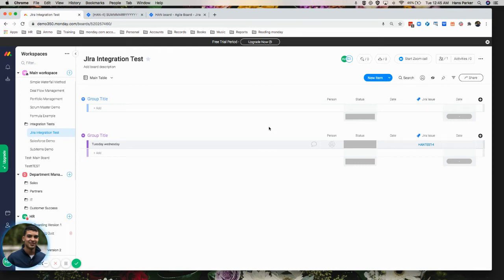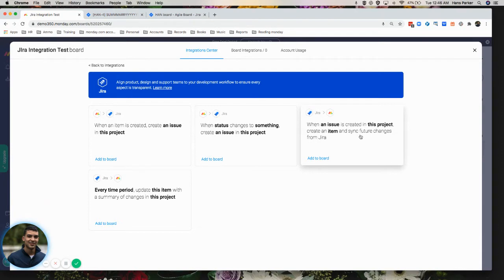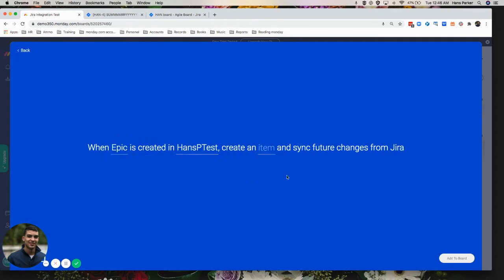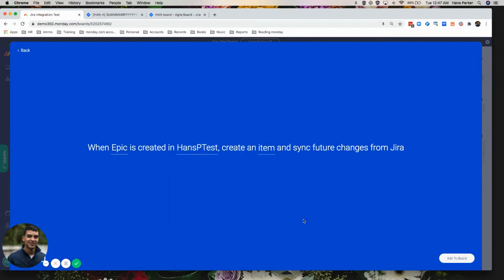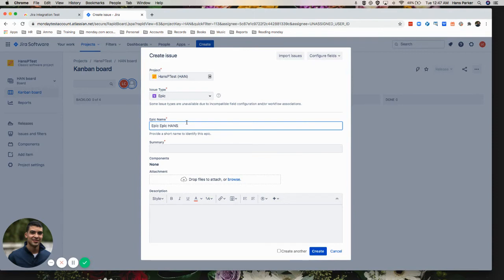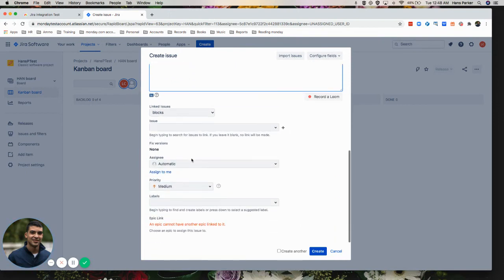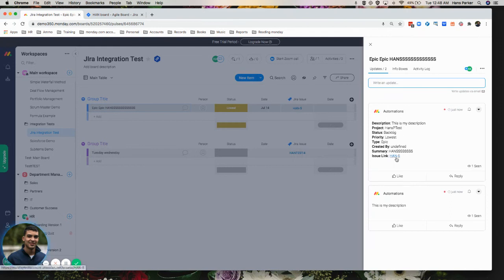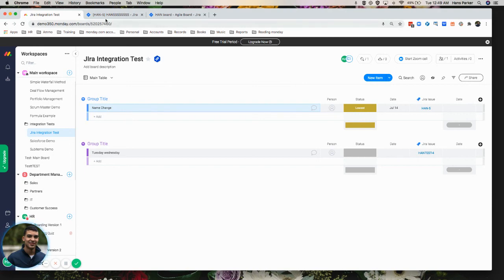Atlassian Jira Integration with monday.com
Watch how Atlassian Jira can integration with Monday.com effortlessly.

Amrut Software is the First Cloud Ready Enterprise Partner of Atlassian in India and with vast experience in Jira and other integrations, we are the best in the business to get your monday.com integrated with Jira or any other legacy system.